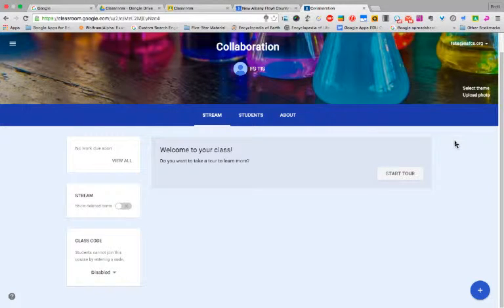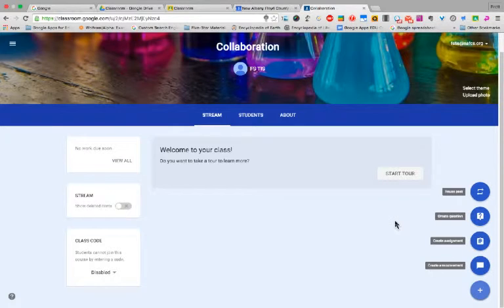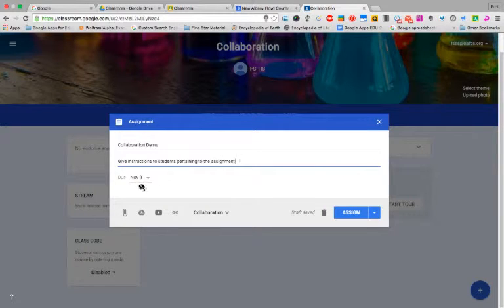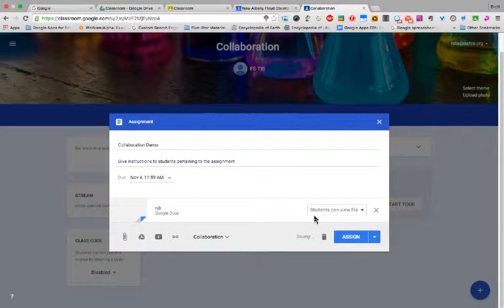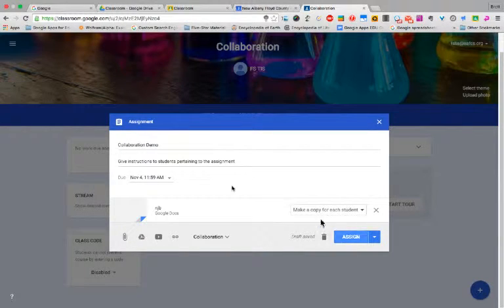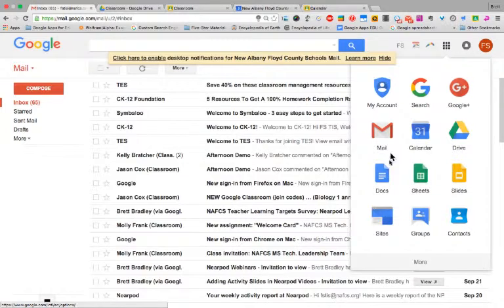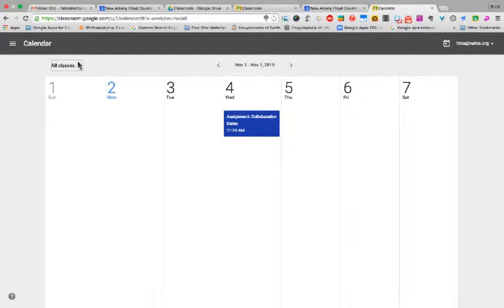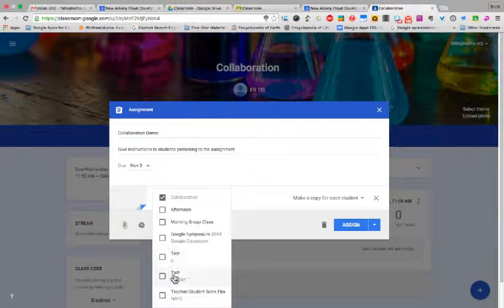Google Classroom - Assignments and Announcements (The + Button)